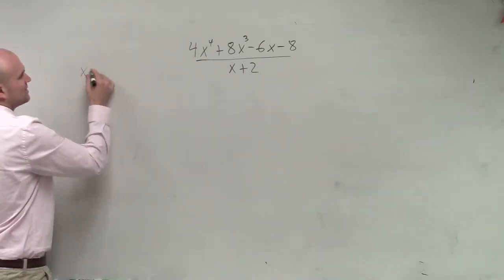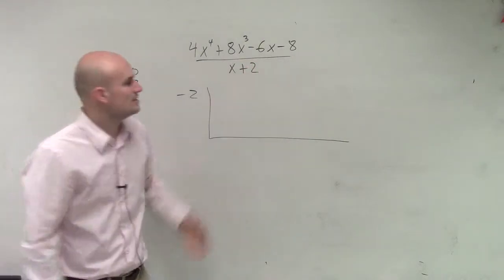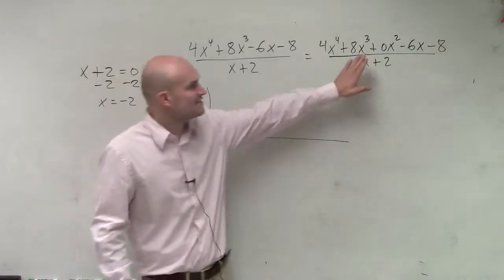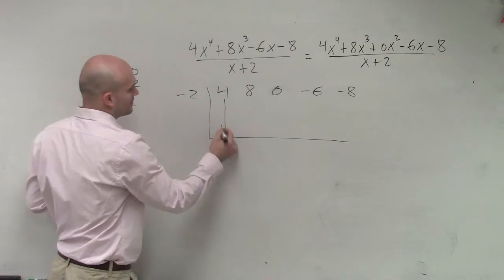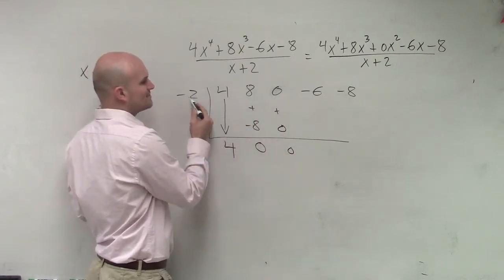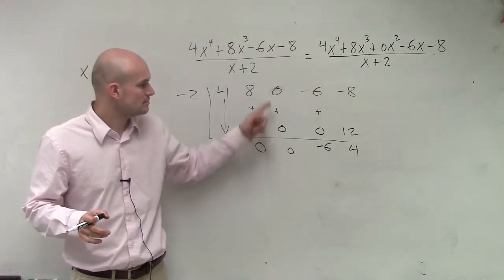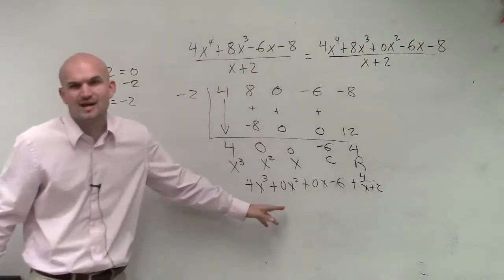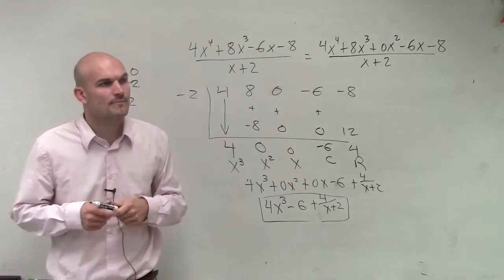Why and how to we apply synthetic division with a missing term